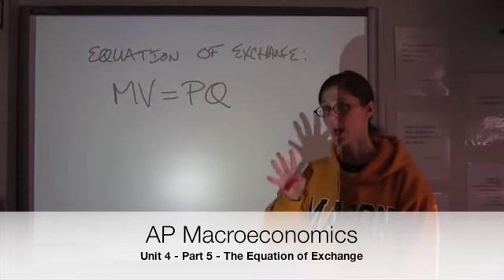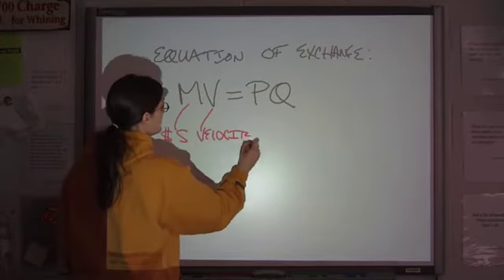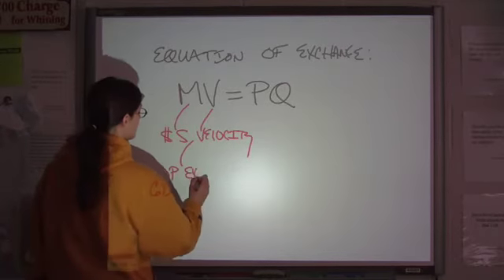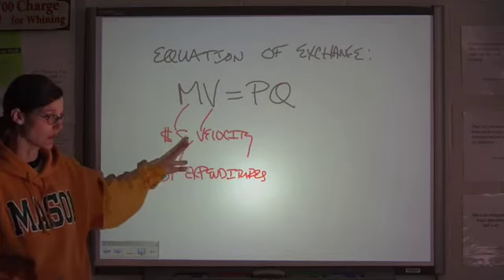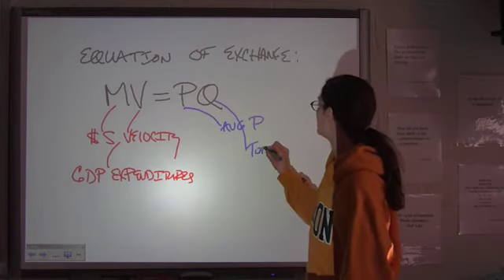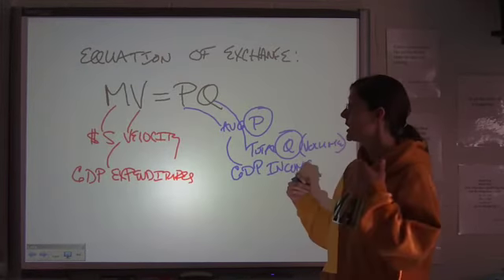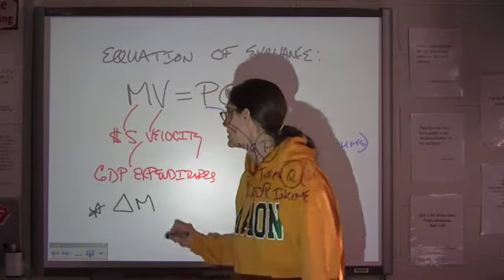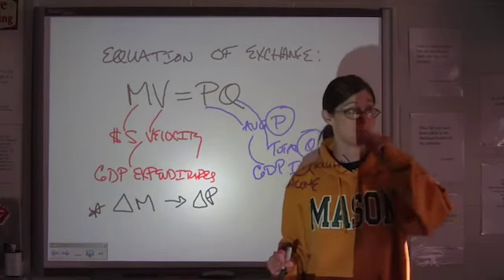AP Macroeconomics Unit 4 - Part 5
The equation of exchange.